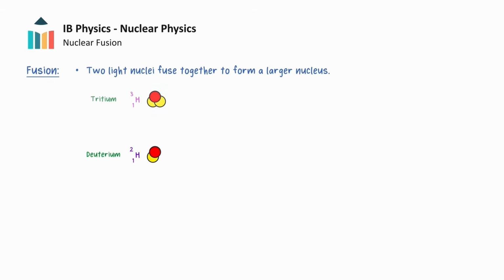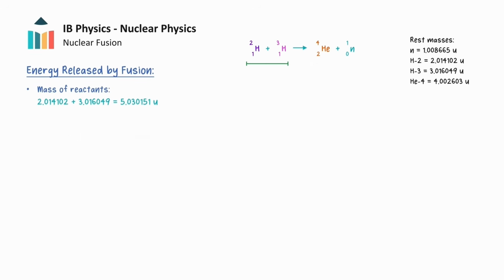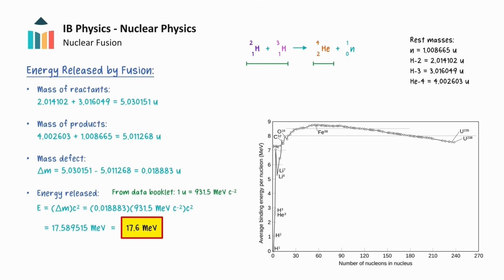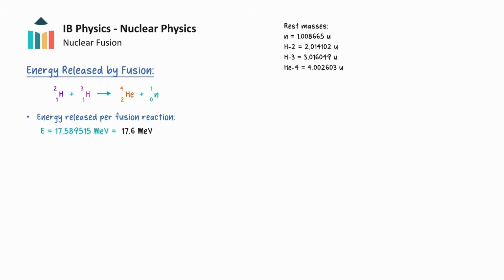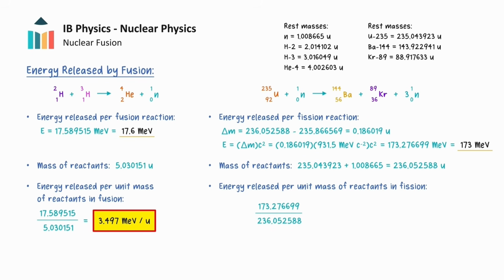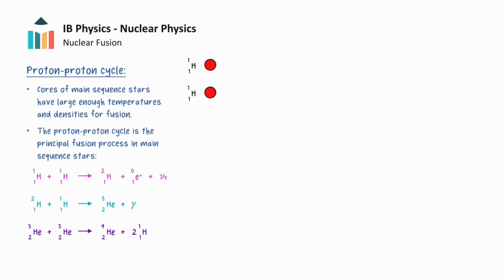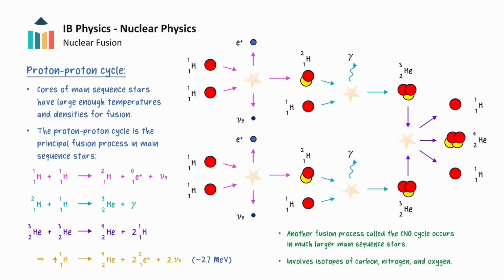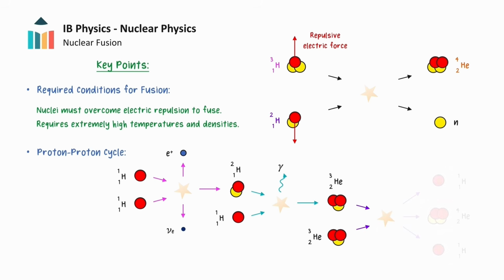Nuclear Fusion [IB Physics SL/HL]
This video explores the process of nuclear fusion from Theme E of the IB Physics SL and HL courses. The video begins by explaining the concept of nuclear fusion and the conditions necessary for it to occur. A worked example illustrates how to calculate the mass defect and, consequently, the energy released in a fusion reaction. Nuclear fusion is interpreted using a binding energy per nucleon curve, and the formation of heavy elements in supernovae is discussed. The energy release of nuclear fission and nuclear fusion is then compared, followed by a discussion of the proton-proton fusion cycle that takes place in stars.

Chapters:
0:00 Introduction
0:18 Conditions for nuclear fusion
1:13  Energy release calculation
1:54 Binding energy per nucleon curve
2:32 Formation of large nuclei
3:09 Comparison of energy from fusion and fission
4:23 Fusion is stars
5:50 Summary